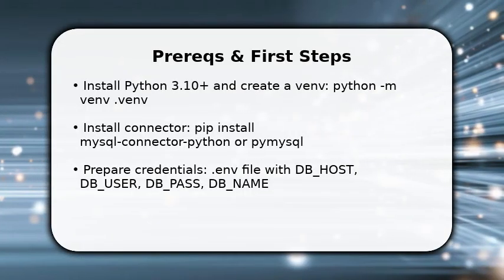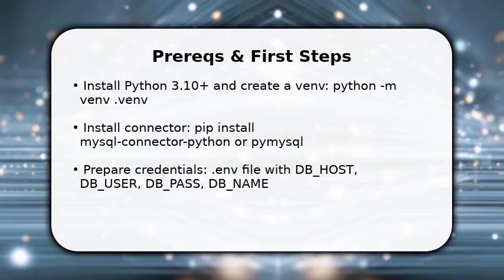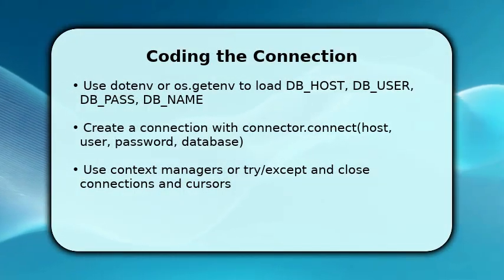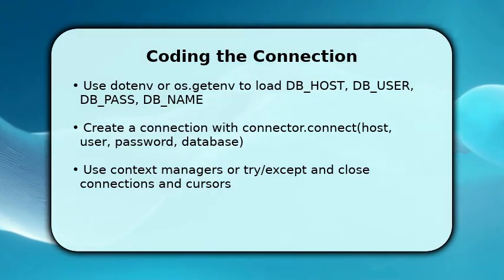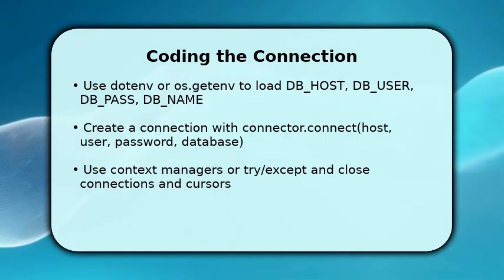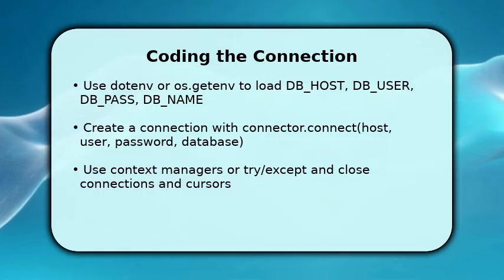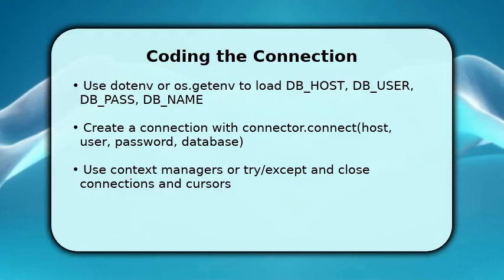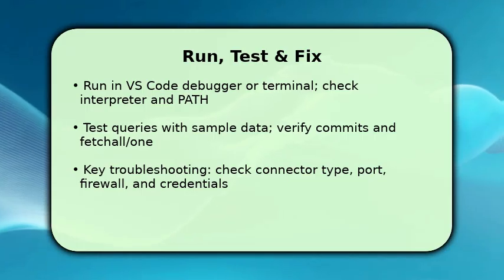How to Connect Mysql with Python Vscode (updated)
Learn the step-bythy process of connecting MySQL databases to Python within Visual Studio Code, including troubleshooting tips for common issues. This updated guide provides practical advice and code snippets.